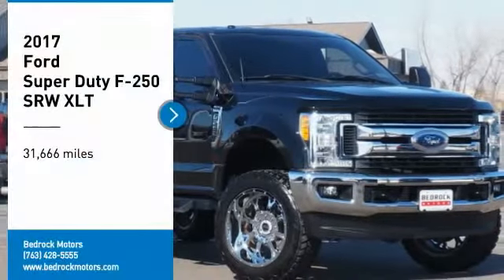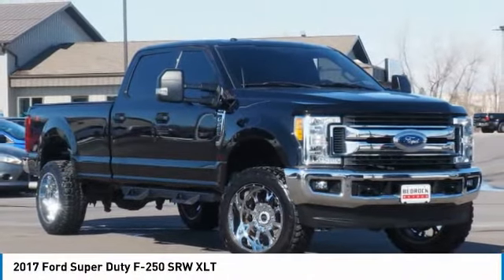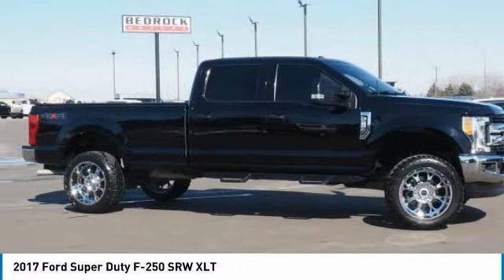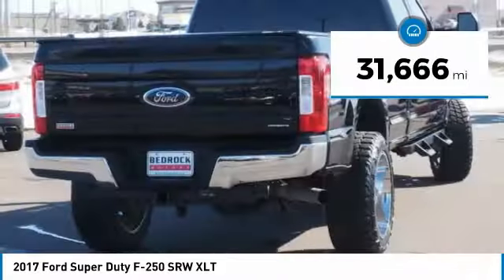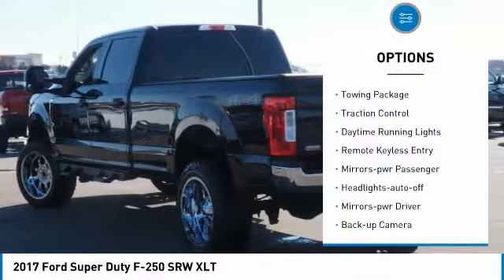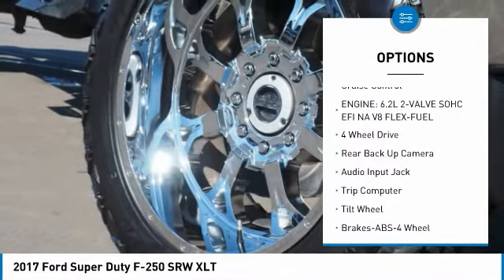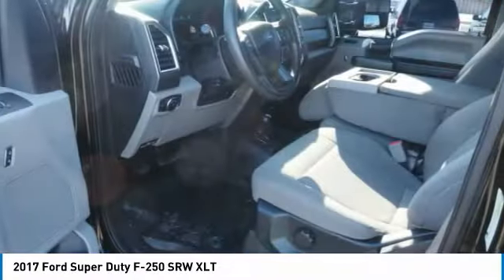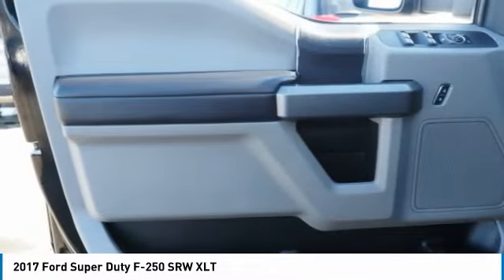2017 Ford Super Duty F-250 SRW XLT Rogers, Blaine, Minneapolis, St Paul, MN 10028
2017 Ford Super Duty F-250 SRW XLT

Bedrock Motors
13830 Northdale Blvd.

3/4 TON!! LONG BOX!! XLT EQUIPMENT PACKAGE!! BACK UP CAMERA!! BLUETOOTH!! 4X4!! BEDLINER!! TOW PACKAGE!! REMOTE START!! THIS VEHICLE IS LOCATED AT OUR BEDROCK MOTORS HEADQUATERS IN ROGER'S MN. ALL ARE VEHICLES GET A SAFETY INSPECTION AND THOROUGH REPAIRS AND THE BEST DETAILING.WE OFFER EXCELLENT FINANCE OPTIONS AND ARE VERY AGGRESIVE ON TRADE-IN VEHICLE'S.